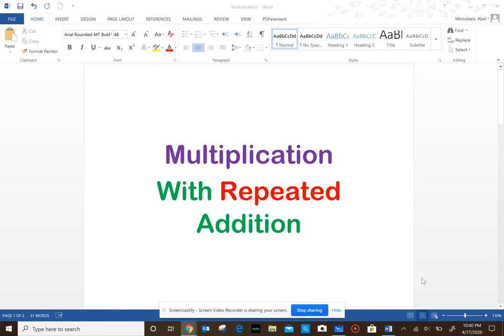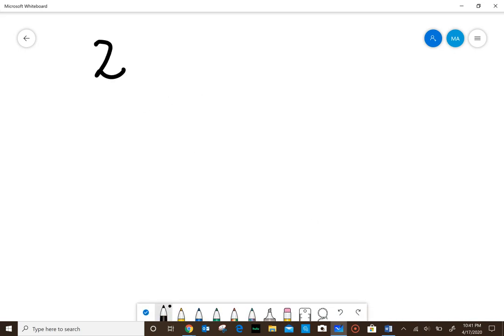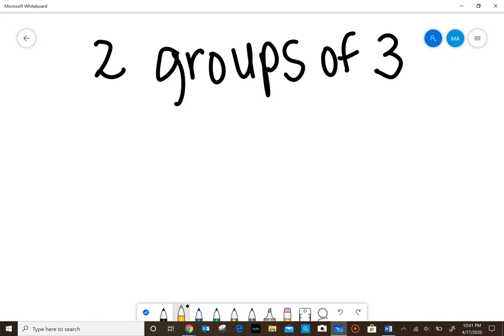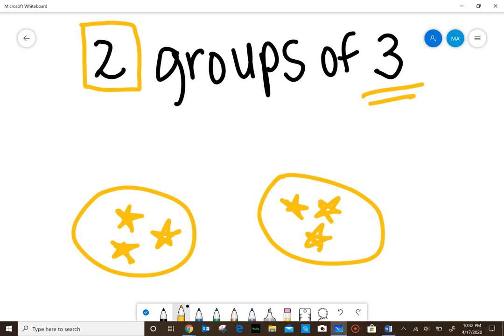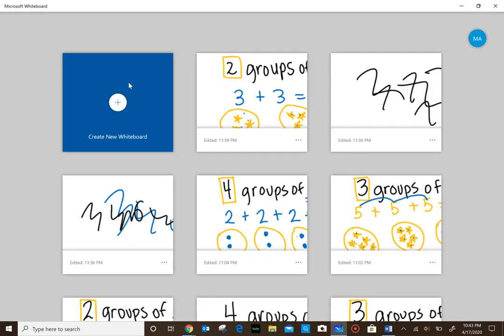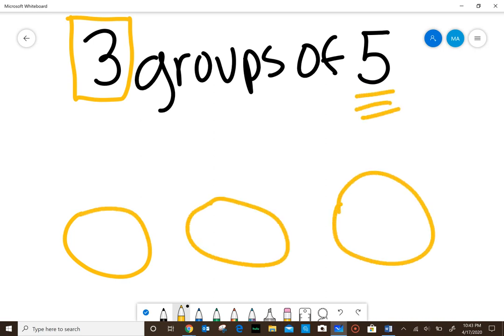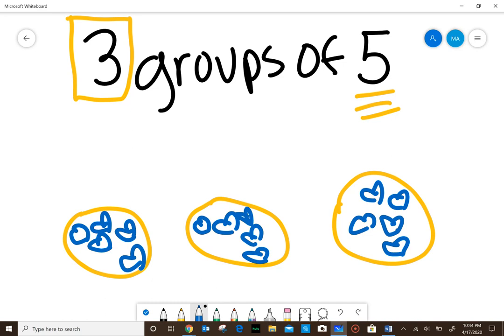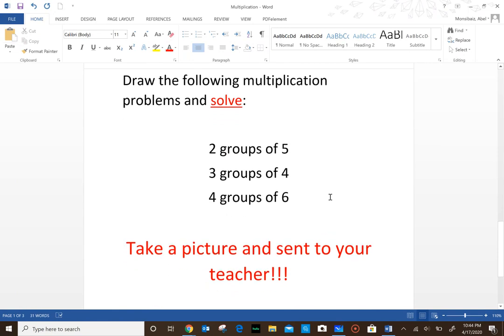6.2 Math Lesson 3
Drawing Multiplication Problems